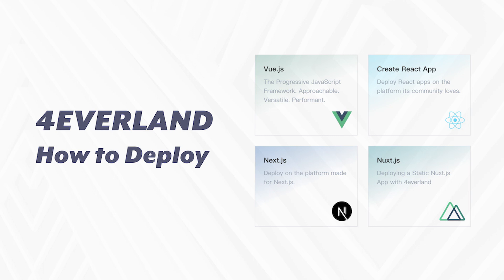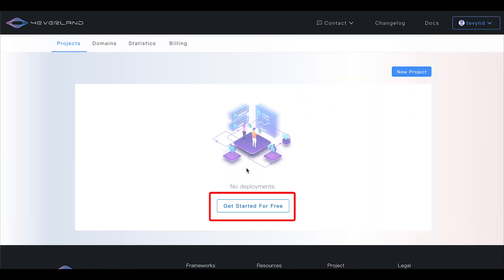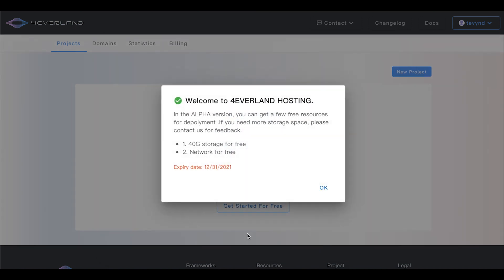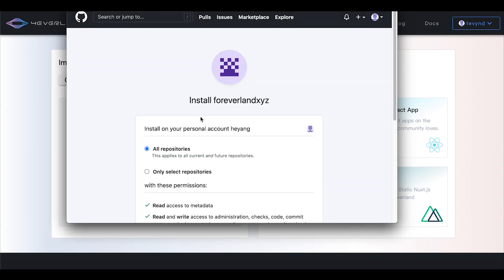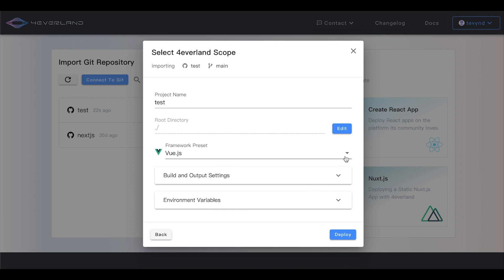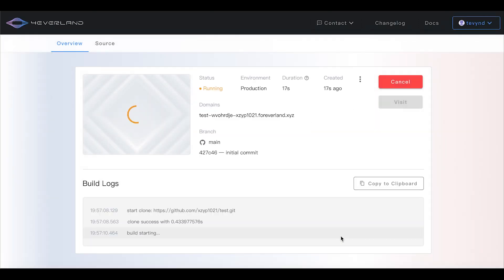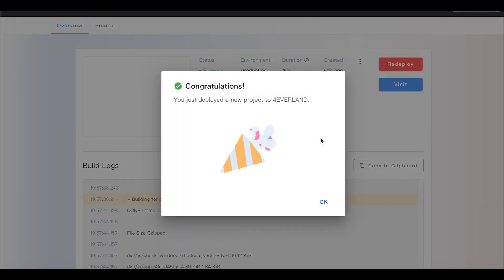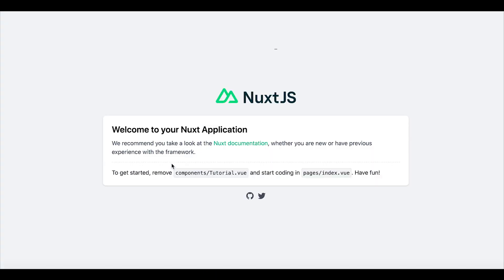4EVERLAND - How to deploy your website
This is a tutorial on how to deploy your website on 4EVERLAND..